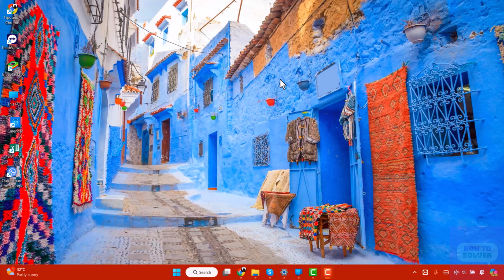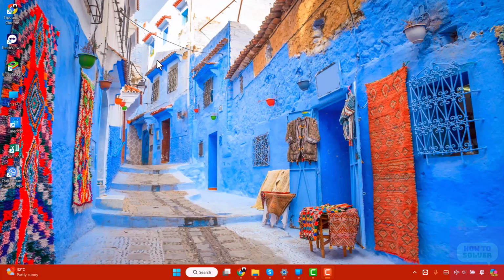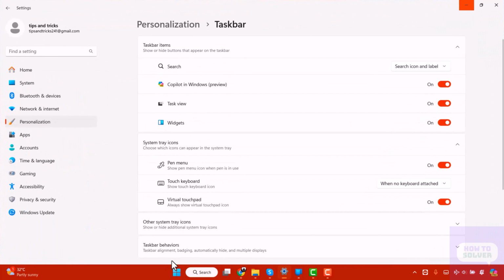How to find show taskbar on all displays to enable taskbar on multiple displays in laptop 2025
In this video, you'll learn how to enable the taskbar on multiple displays for your laptop in 2025. Whether you're using Windows 10 or 11, this step-by-step guide will help you display the taskbar across all monitors for improved multitasking. Perfect for anyone working with dual monitors or more!